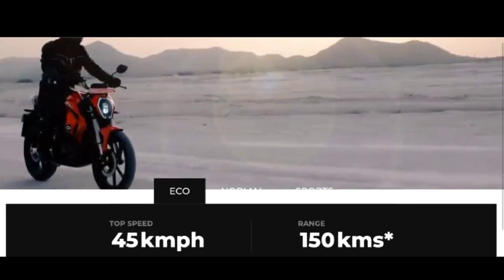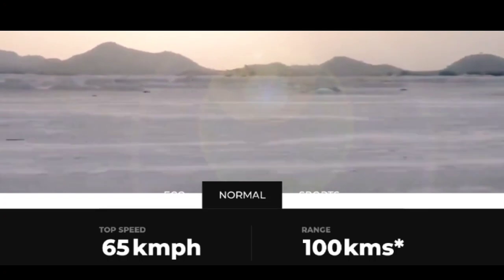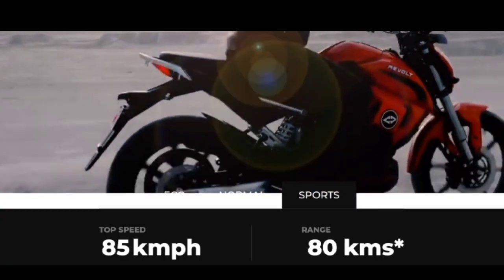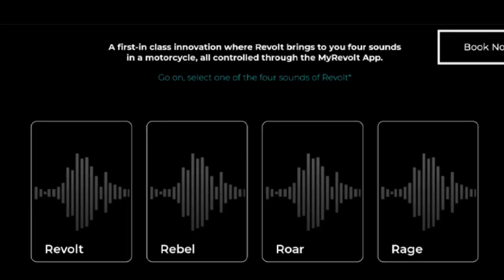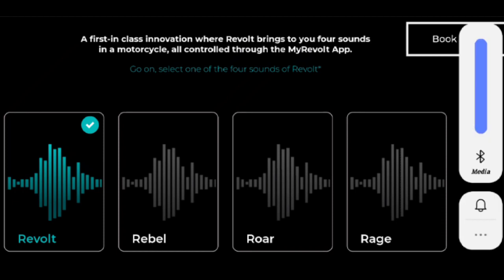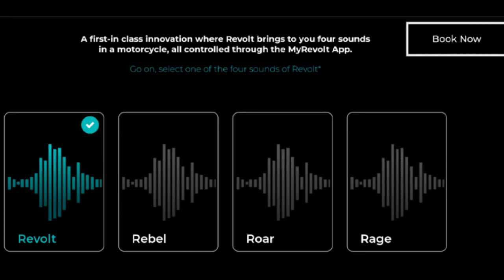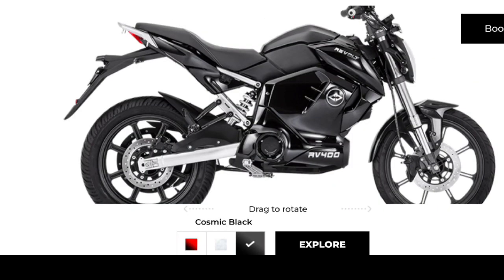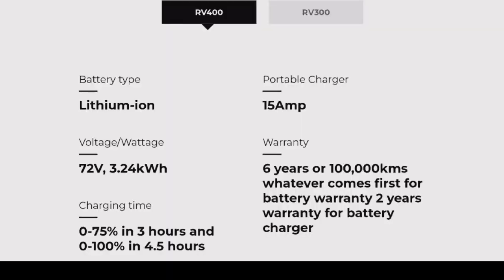Revolt *Ride the Change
India's  1st AI Enabled Motorcycle
RV400
•Swipe to start/Stop
•Bike Diagnostics
•Battery Status
•Customized Sound
•Historical Data
•Geo-Locate
weigh  - 108 kg
.price some where Around  - 1,60,682/-